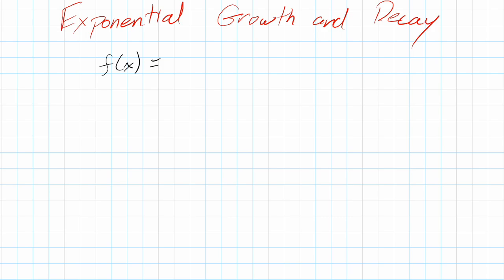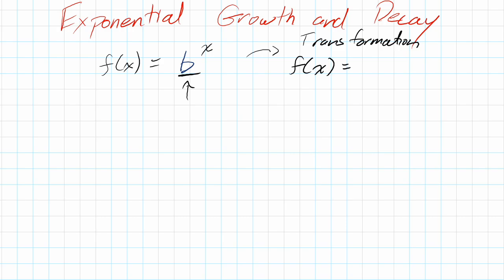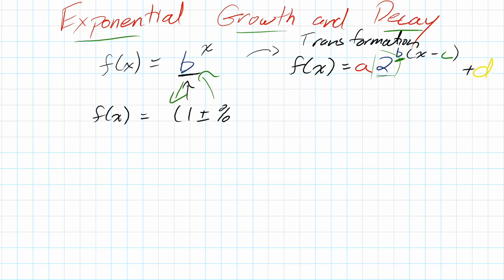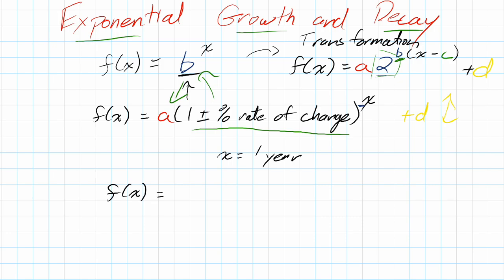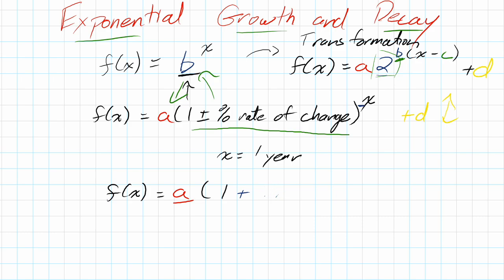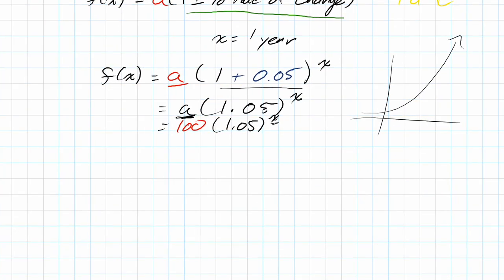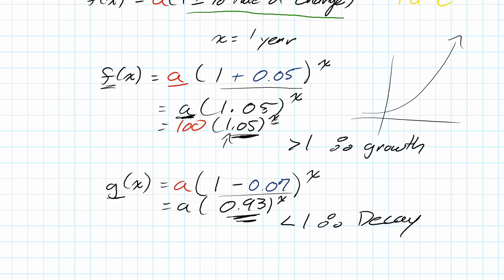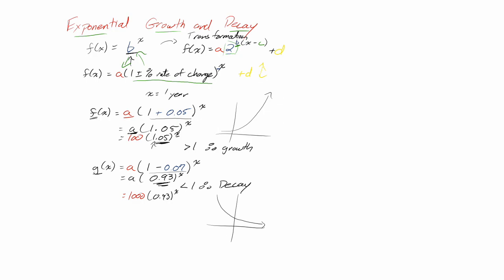How to Learn Exponential Growth and Decay